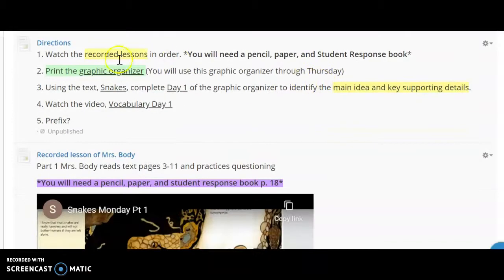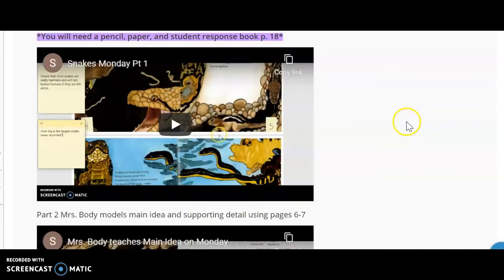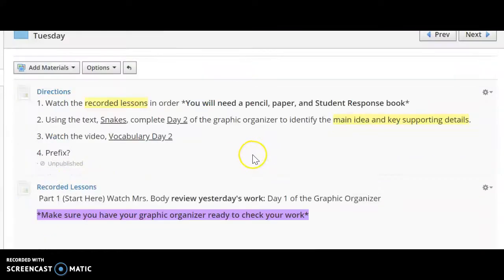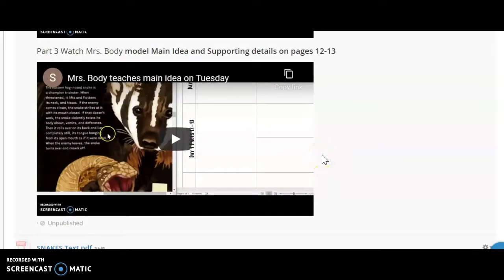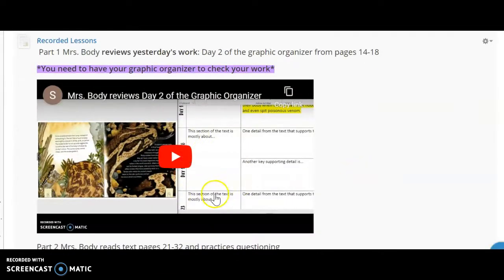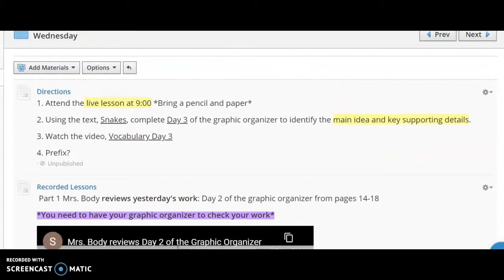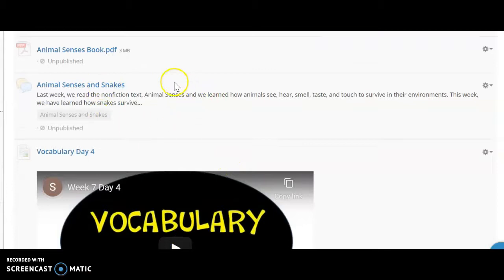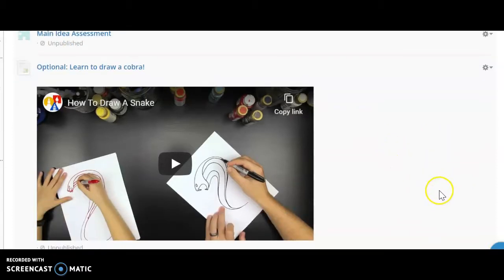Overview for Reading